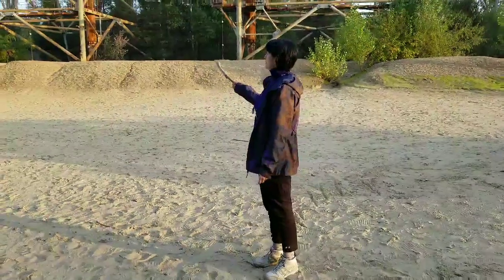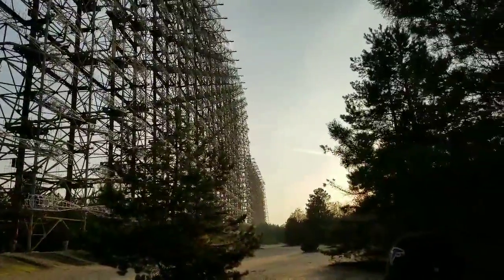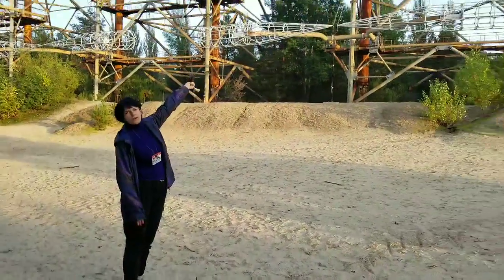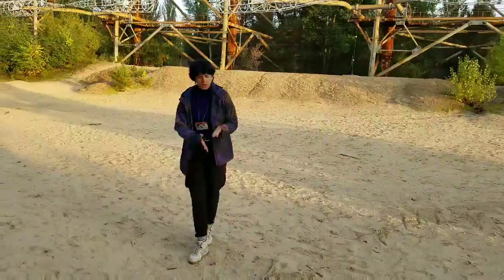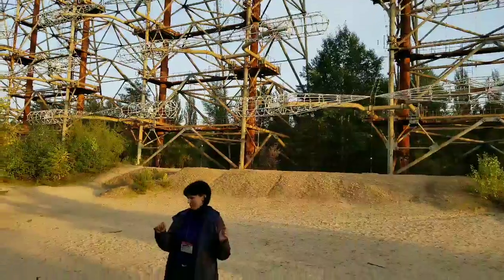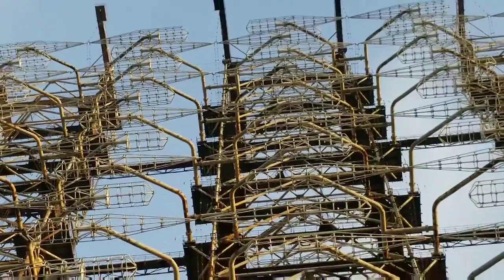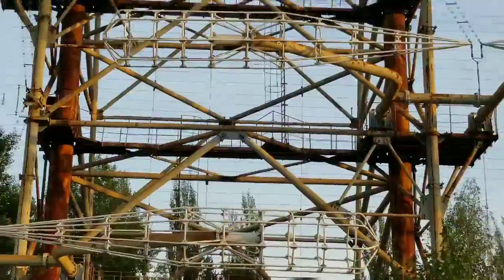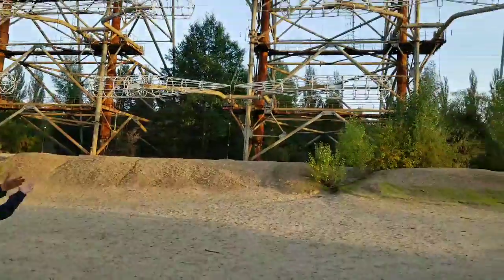Day 191 USSR ICBM $13B Fiasco